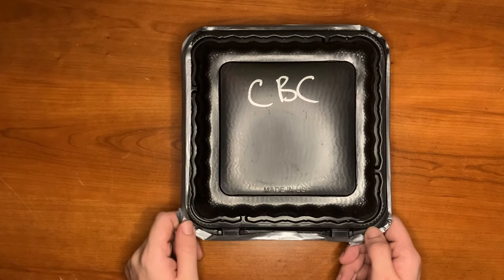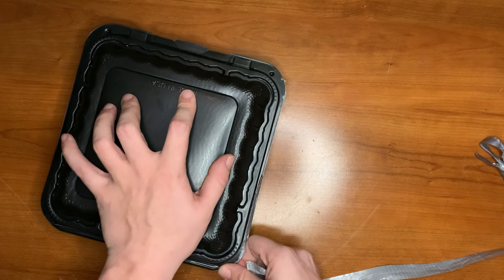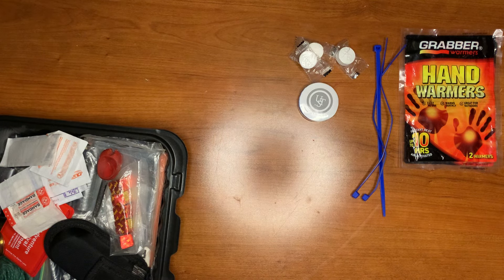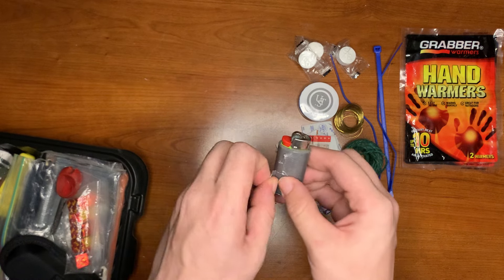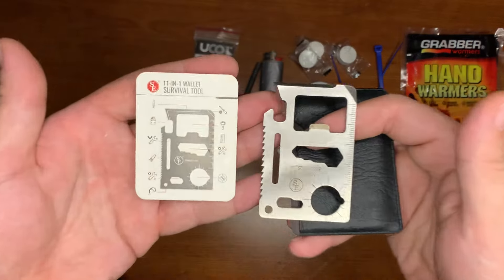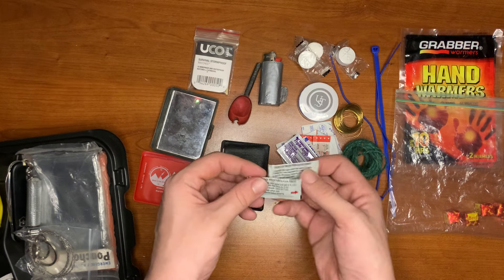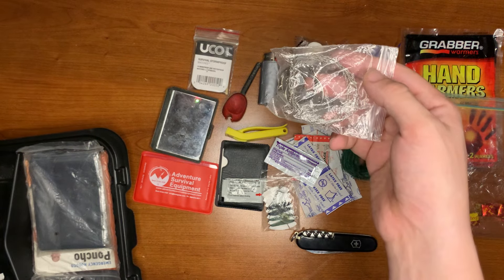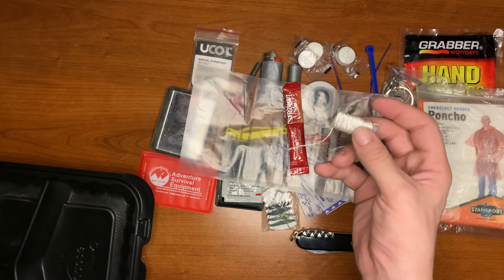To Go Survival Kit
Mora Garberg Knife